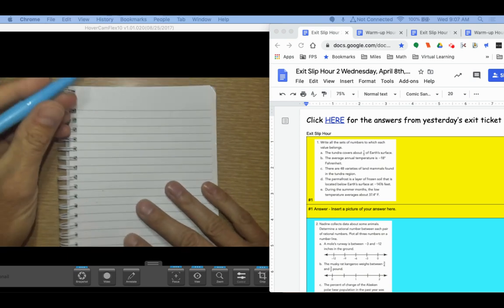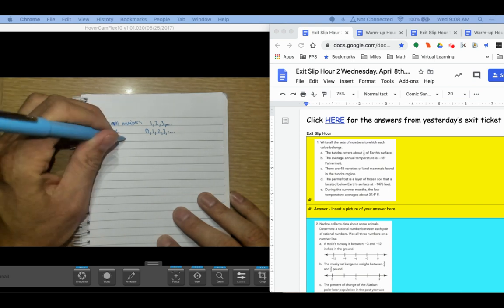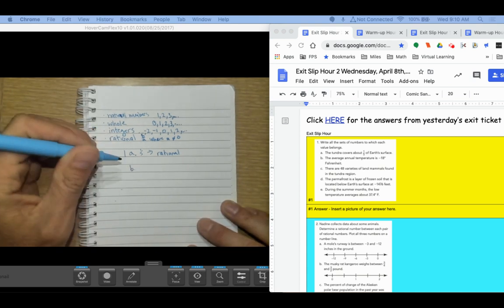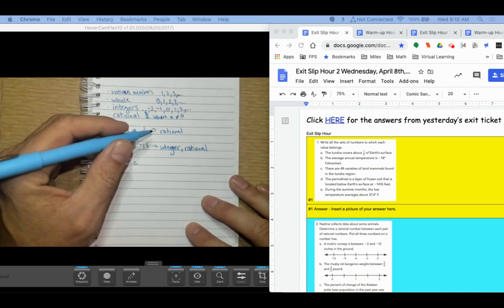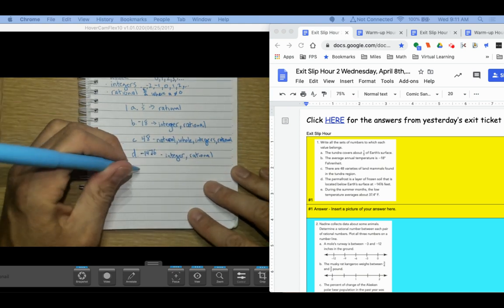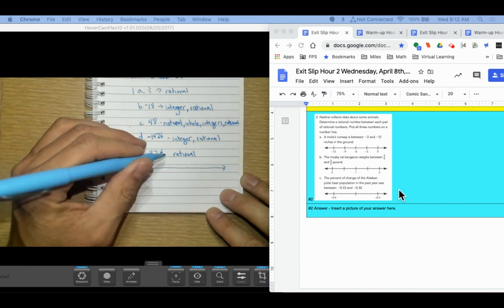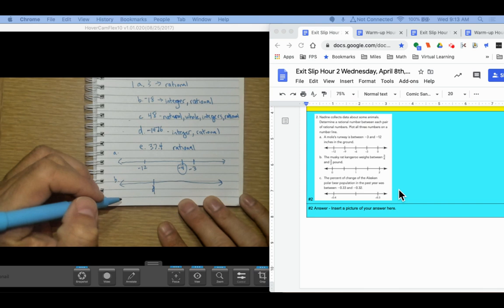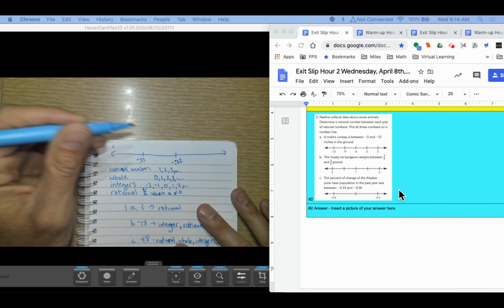Hour 2 Wed Exit